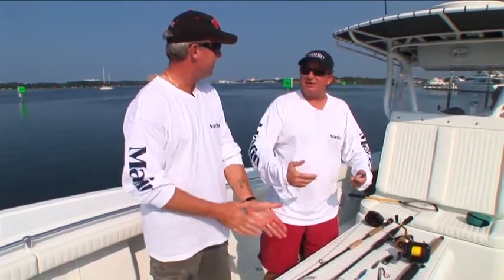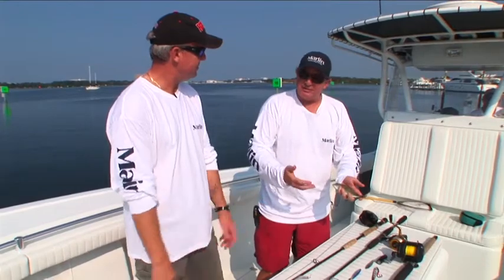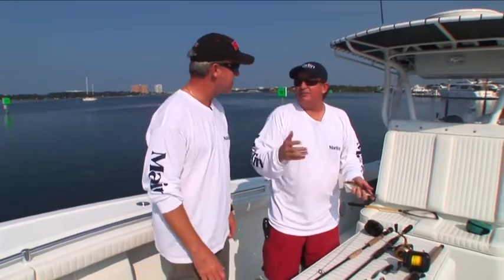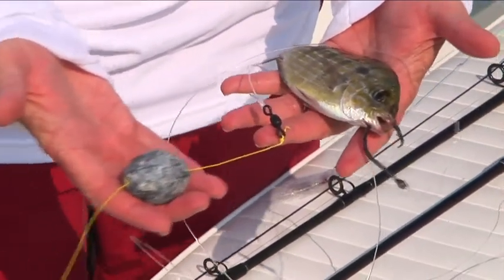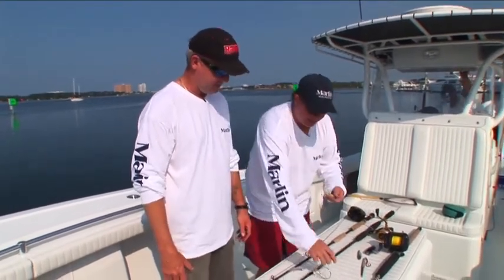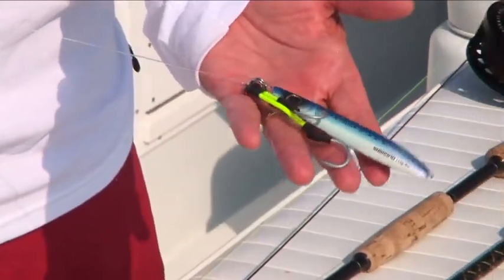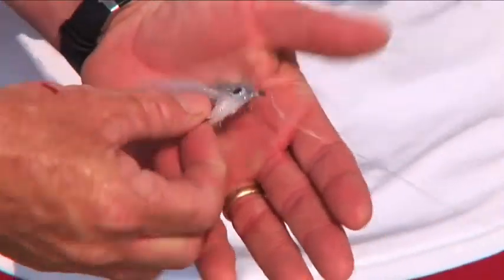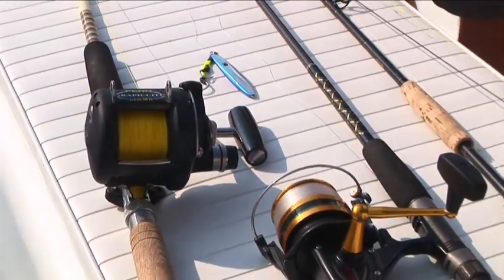Rigs Tips Snapper Fishing